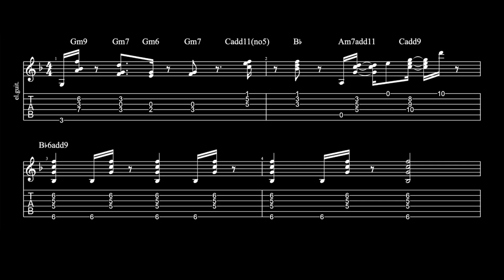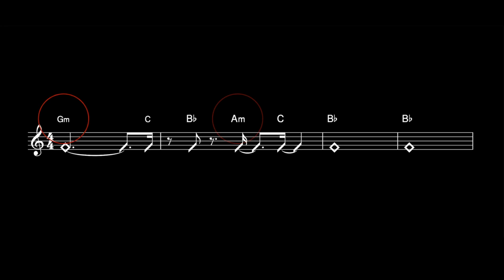Essential Pro Concepts: Cascades!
"Essential Pro Concepts" is a toolkit of practical concepts for the advancing guitar player! Episode 2: "Cascades"! Cascades combine elements of superimposition, chromaticism, odd groupings and arpeggios - lending a "falling down the stairs" (but landing on your feet!) quality to your lines!

You’ll get exclusive access to the tablature, backing tracks and video breakdowns of the songs featured on this channel, as well as two “Top Drawer Licks” a month.

K E M P E R   P A C K

If you’re a Kemper user and enjoy the guitar tones you hear on this channel, check out Session Heroes - The Kemper Pack!

A Collection of 30 Mix Ready Profiles Compromising of 7 Boutique and Vintage Amplifiers: Mesa Boogie Mark III, Mezzabarba MZero Overdrive, Suhr Badger 30, Divided by 13 FTR37, Peavey Classic 50, Marshall JCM800 and Peavey 5150.

To provide a better experience for you, I disable adverts on all of my videos (except those that YouTube monetises for copyright reasons). This is to cultivate an environment that’s free of distractions and intrusions. As a result, I don’t earn a penny from YouTube but, for me, it’s worth the trade off.

You can support me in continuing to create ad-free, high-value content through the above channels!

00:00 - Intro Performance
01:49 - "Cascades"
02:38 - Musical Context
03:16 - The Arpeggio Shapes
04:34 - Sequences
05:06 - Superimposition
06:58 - Combining Arpeggios with Sequences
07:40 - Chromaticism
08:49 - Patreon
09:16 - Odd Groupings
10:06 - Conclusion